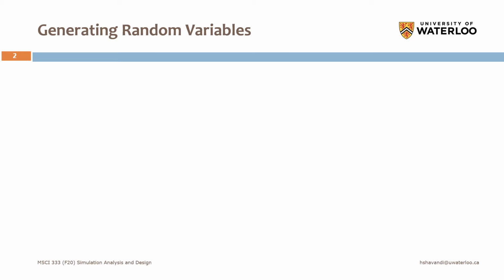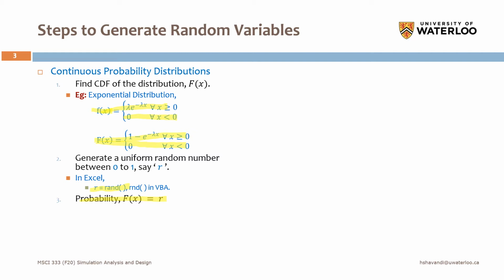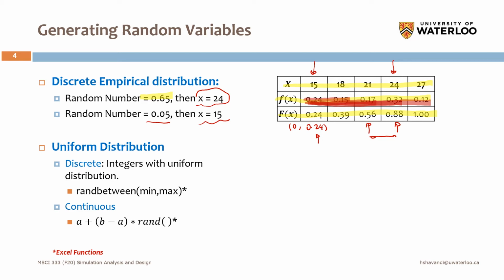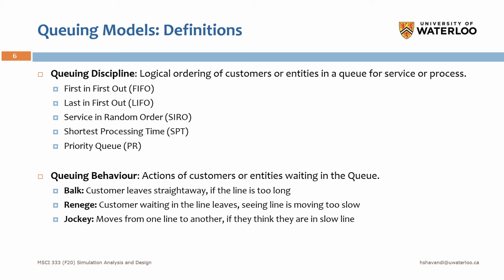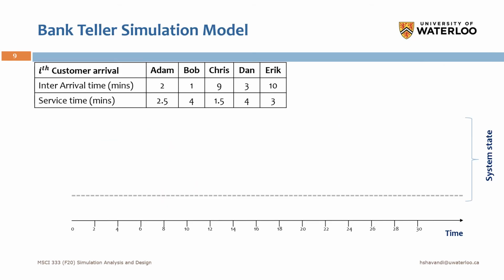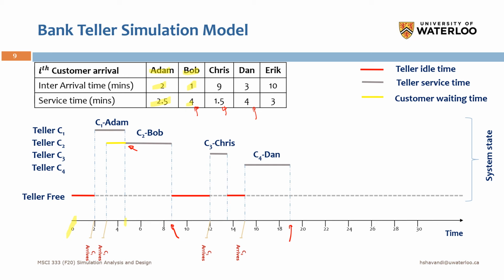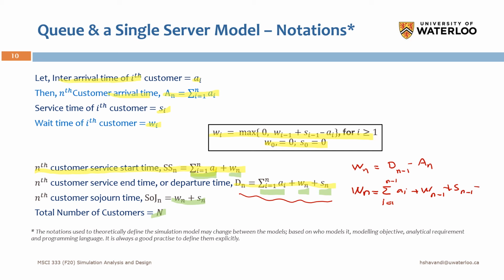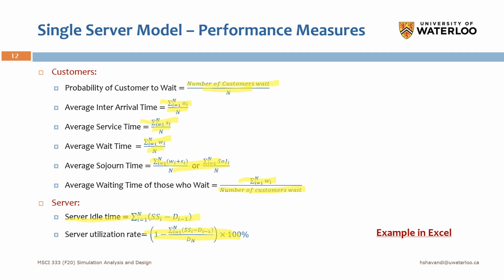2 Simulation in Excel Part 2 1 Video